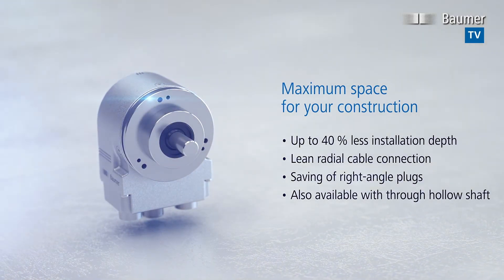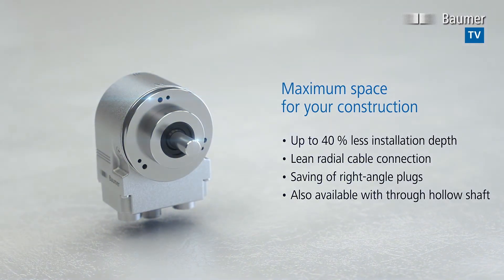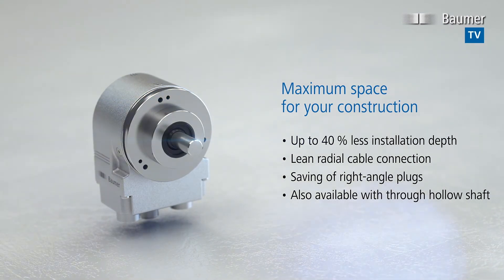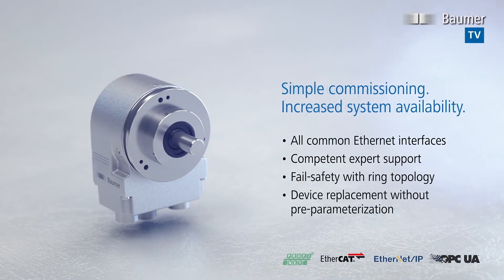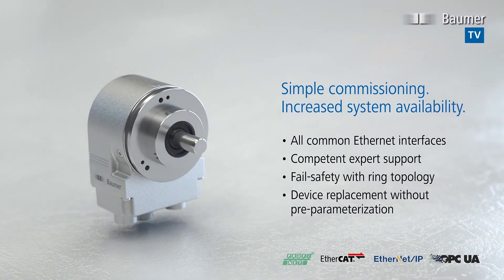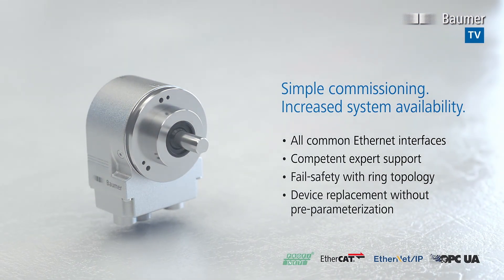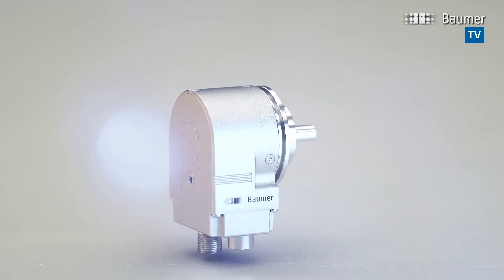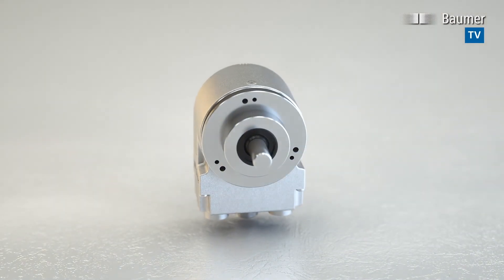Baumer | Absolute industrial encoder OptoTurn EAL580 | More communicative & more compact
Optoturn EAL580, the most compact absolute encoder in its class with the lowest installation depth. Compared to other encoders, Optoturn offers 40% less installation depth. Extremely compact: best in class installation depth.